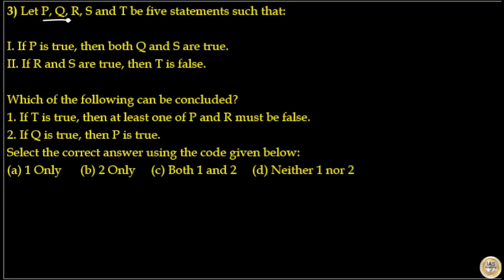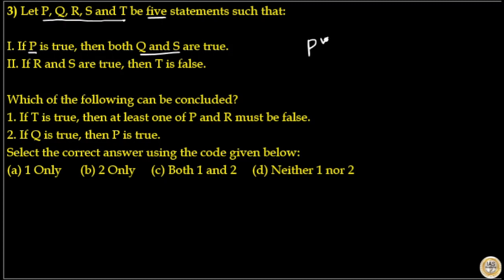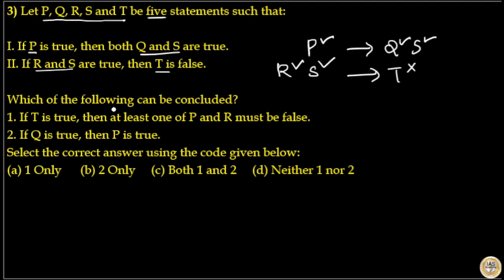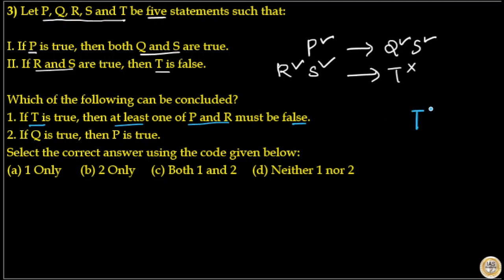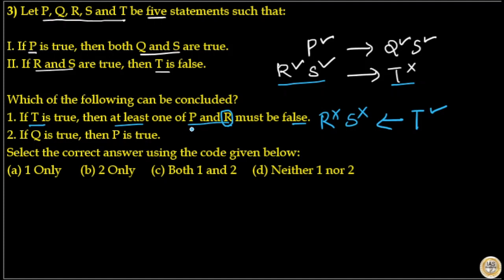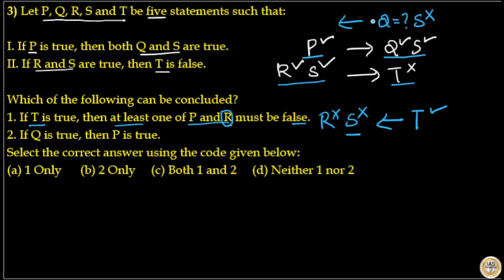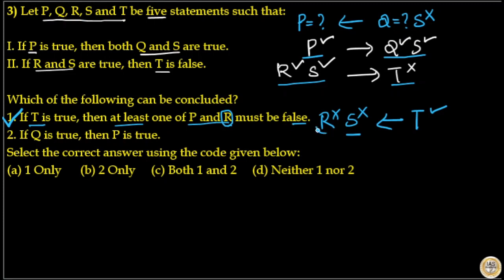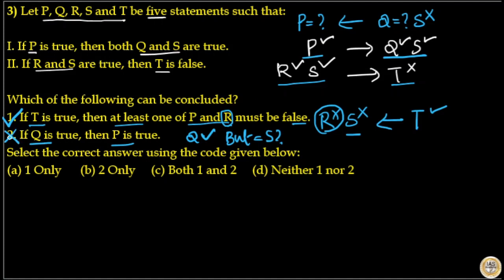Let P, Q, R, S and T be five statements such that: I. If P is true, then both Q and S are true.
Let P, Q, R, S and T be five statements such that:

I. If P is true, then both Q and S are true.
II. If R and S are true, then T is false.

Which of the following can be concluded?
1. If T is true, then at least one of P and R must be false.
2. If Q is true, then P is true.
Select the correct answer using the code given below:
(a) 1 Only      (b) 2 Only     (c) Both 1 and 2     (d) Neither 1 nor 2